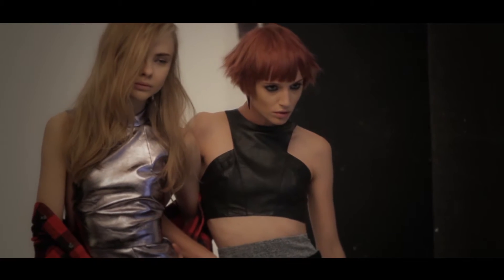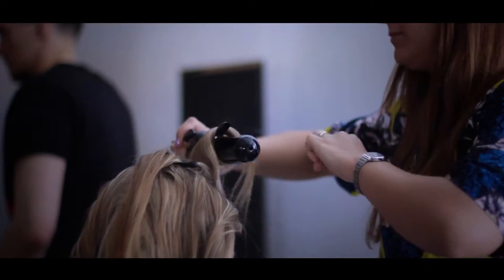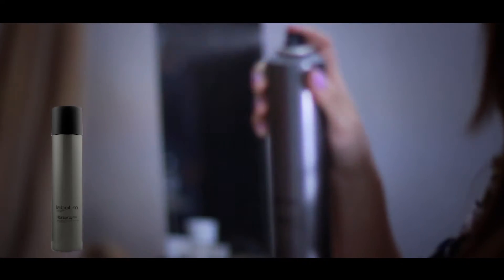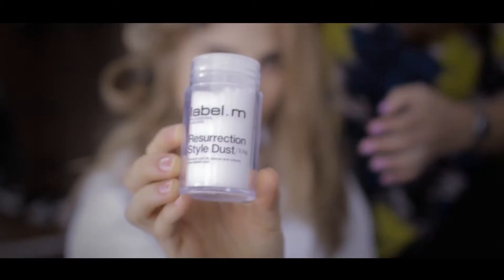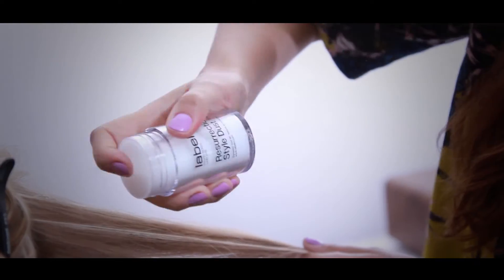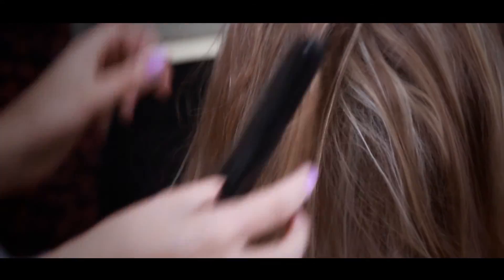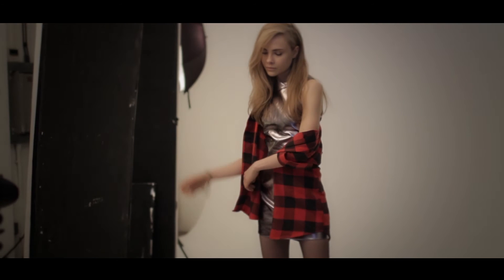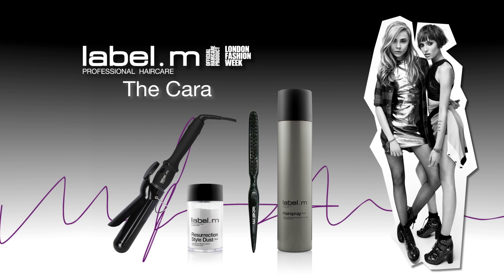The Cara - Movement / Waves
Luscious modern curls are complimented by a side parting for an undone glamour with modern movement. The soft natural looking waves are created with the label.m Advanced Pro Curling Tong whilst working the Resurrection Dust through the hair, to create extra volume and a gritty texture that can be re-worked through out the day or night. Hair is full of movement and lustrous shine for a glamorous wearable trend.